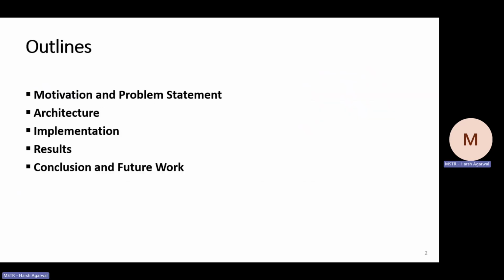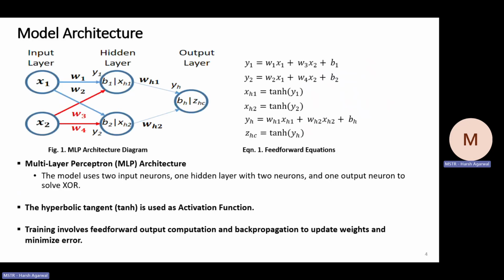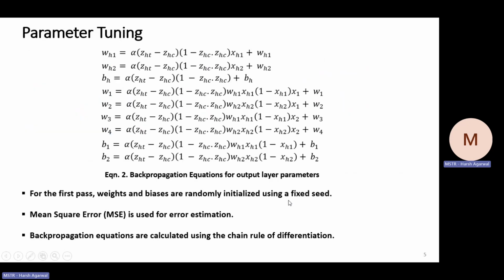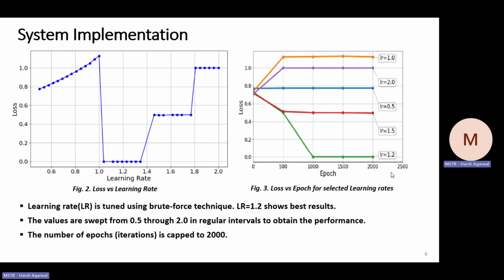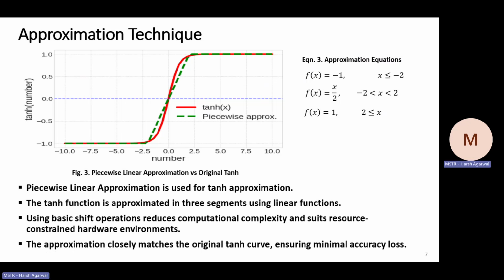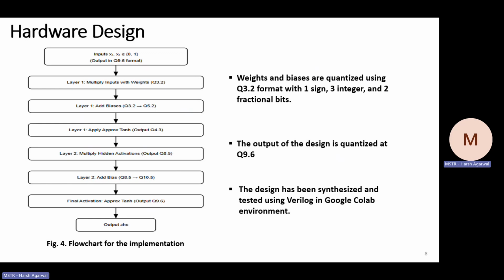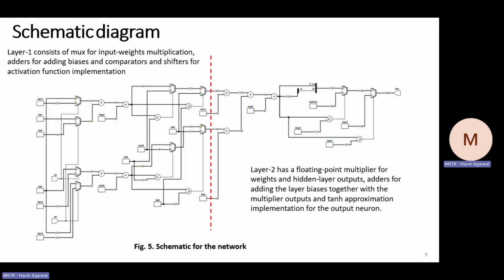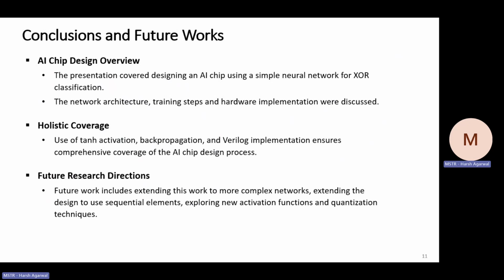Towards Artificial Intelligence Chips Design: A Ground Up Approach for Beginners' Integrated ...